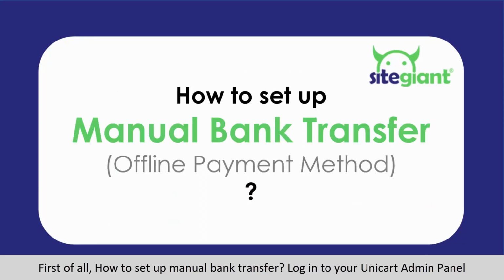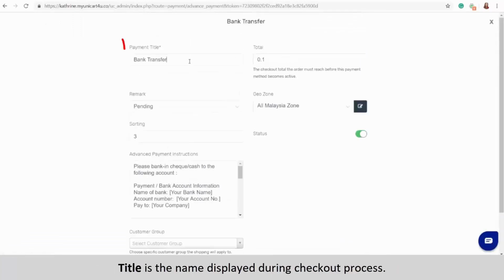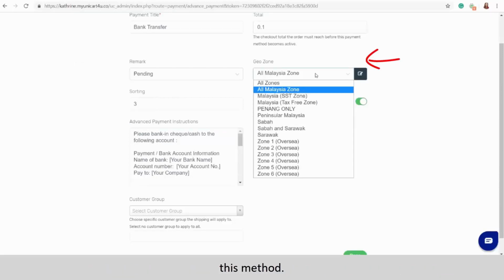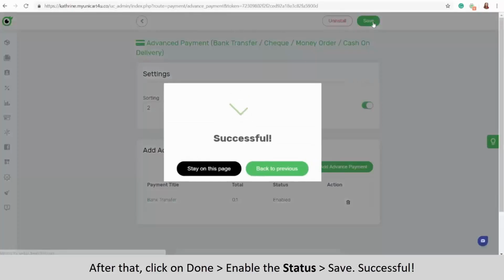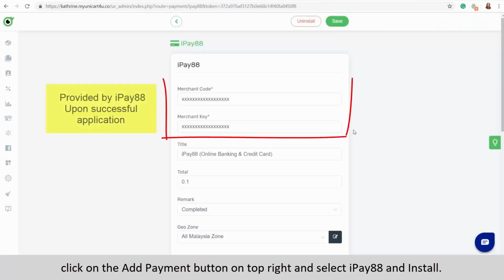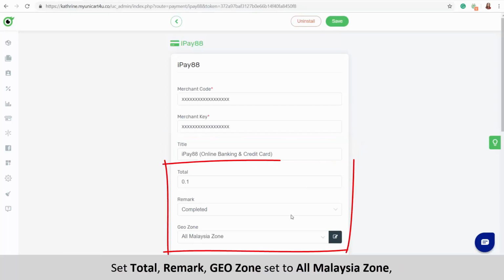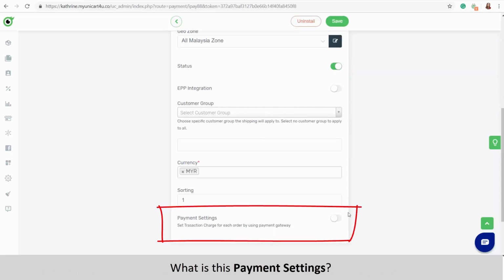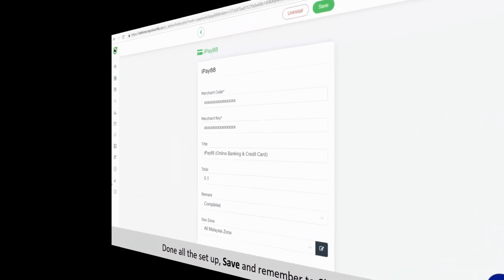SiteGiant Beginner Tutorial - Episode 4 (Payment Methods)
Do note that this video is a tutorial for SiteGiant merchants.

For this episode, we will be covering on how to set up payment gateway for your SiteGiant store:
1. Understand payment methods (manual bank transfer and payment gateways)
2. Setting up payment gateway

We hope that this episode gives you a clear overview on how you can set up payment gateway for your webstore, and stay tuned as we see you in the next episode!